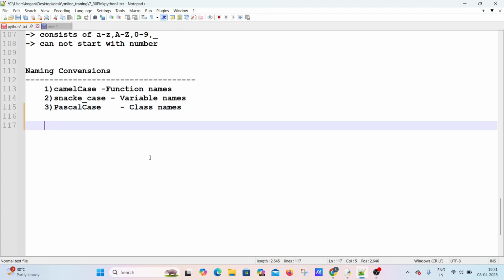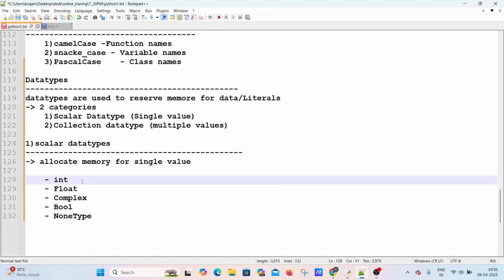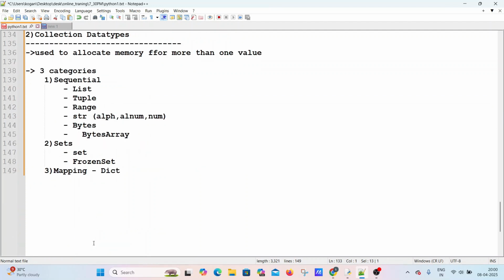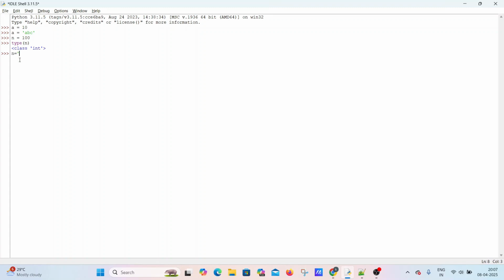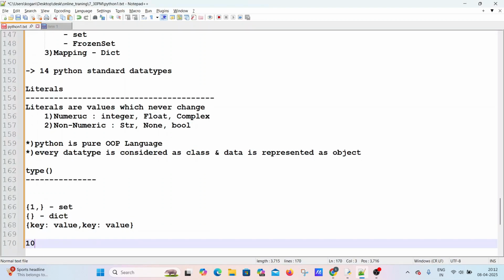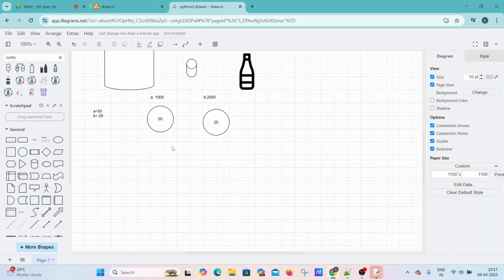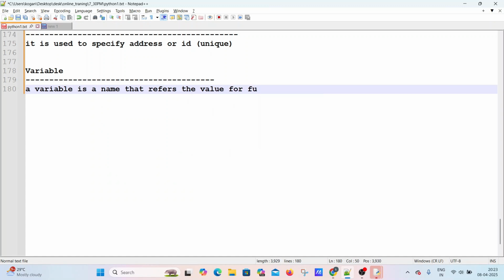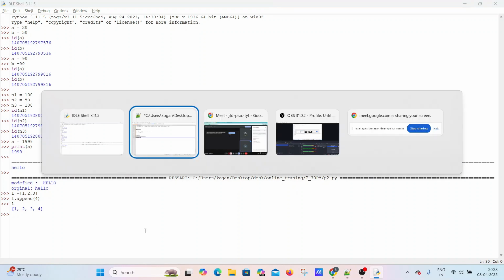🖥️ Day 2 | Start Full Stack Journey | Join Today